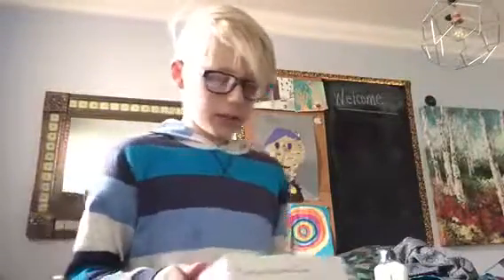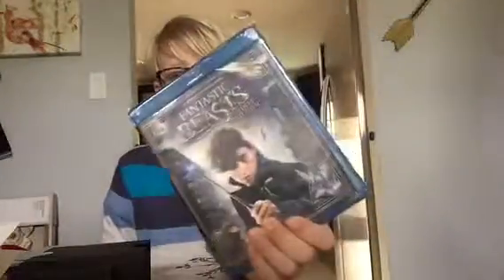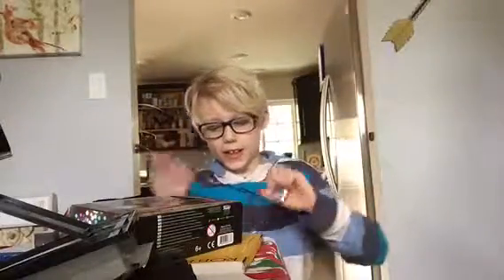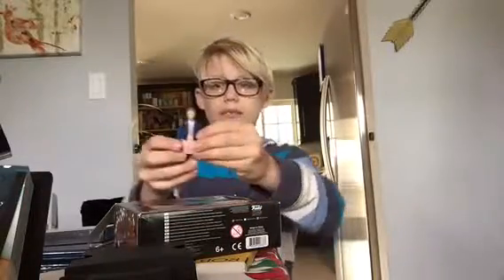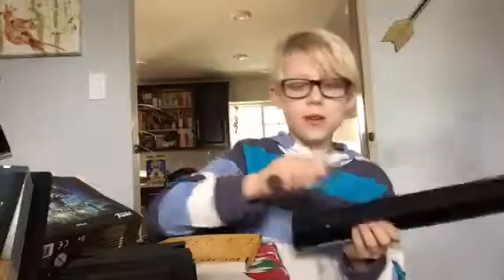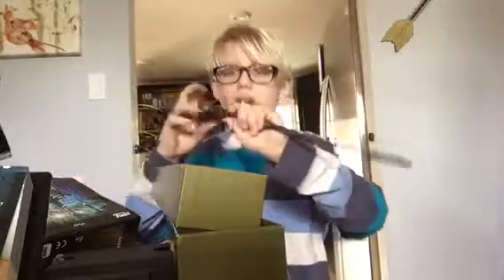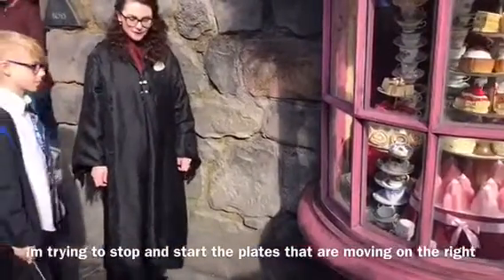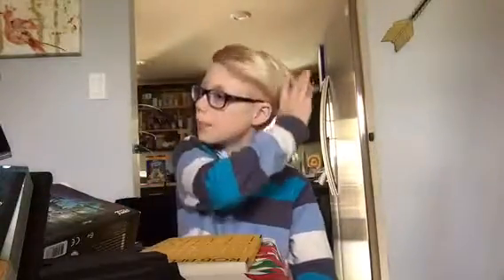ALL MY CHRISTMAS PRESENTS (Merch in Bio)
Merch-